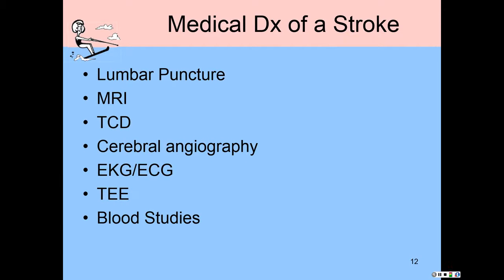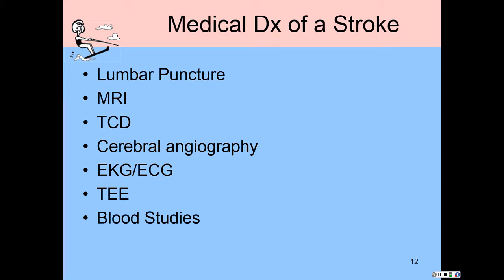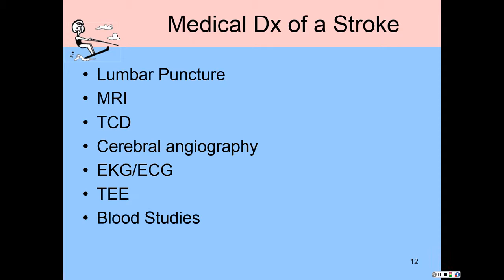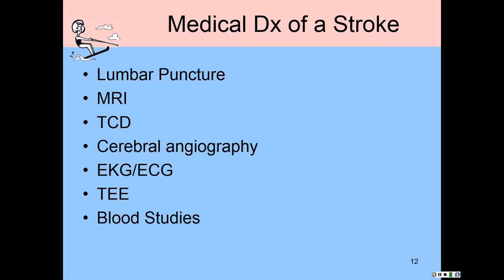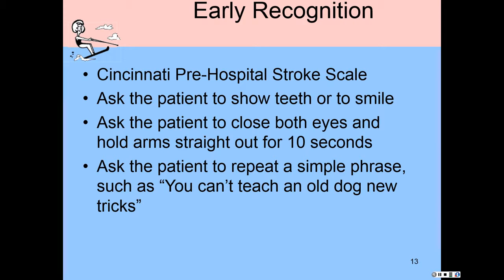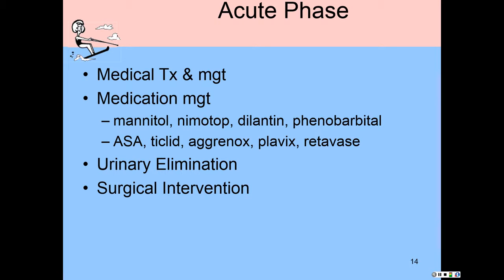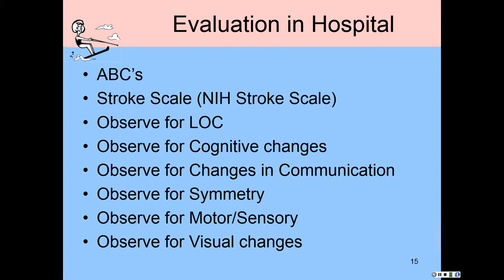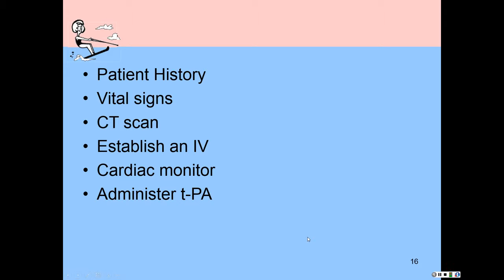Mod C Neuro TIA CVA Cobbs part 3